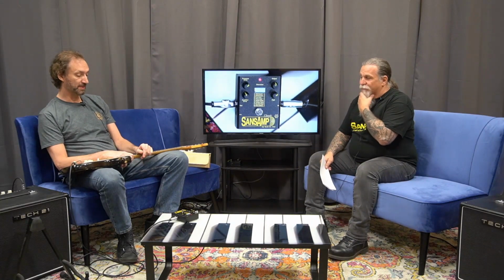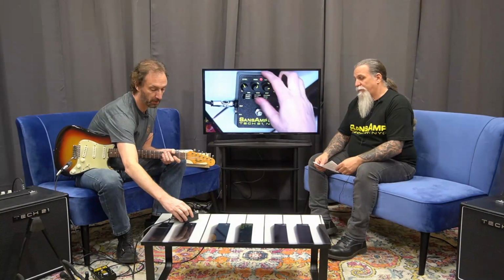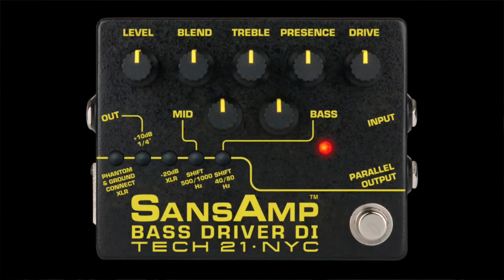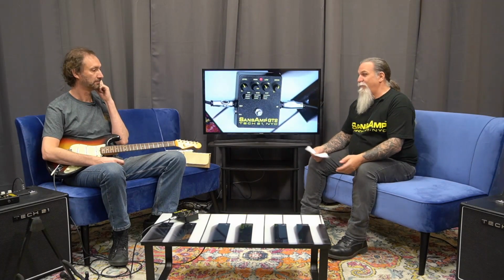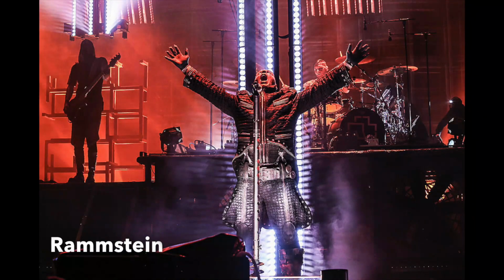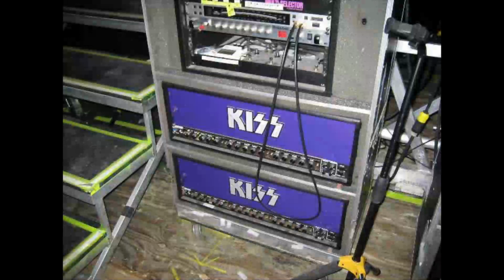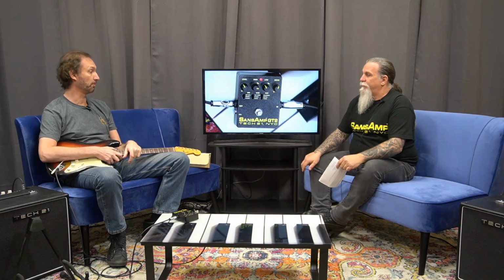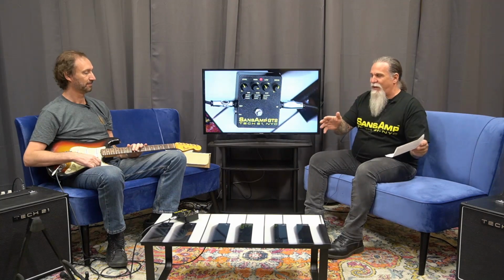Studio 21 at Tech 21: Episode 2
Tim Starace chats with inventor Andrew Barta, the "boffin" behind SansAmp. Boffin is a British term for technical expert, which is what Steve Harris referred to Andrew as being. We couldn't agree more!